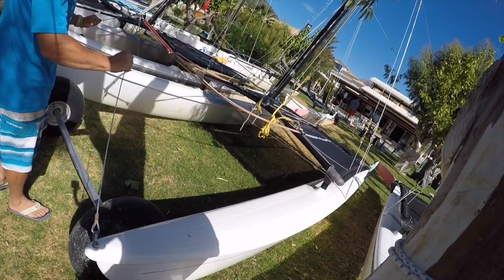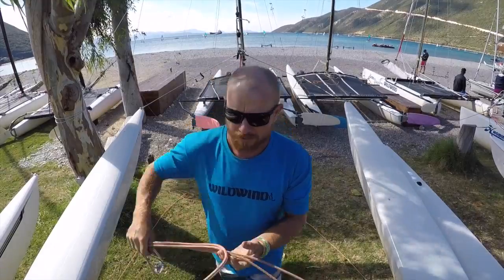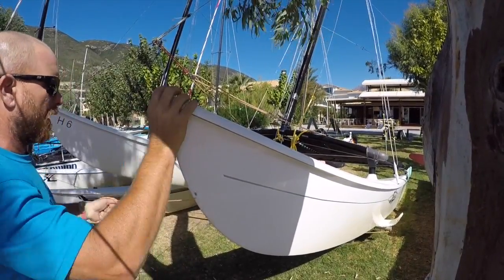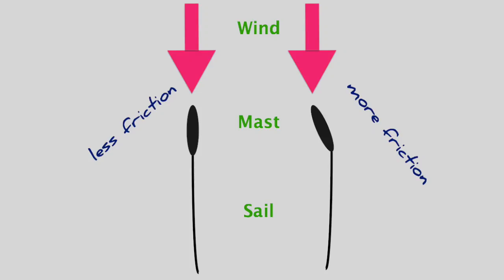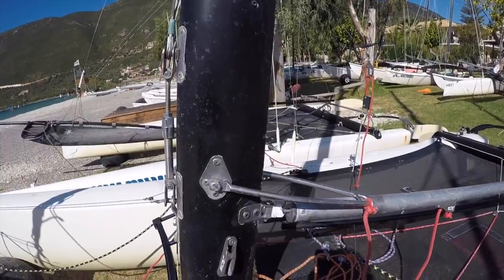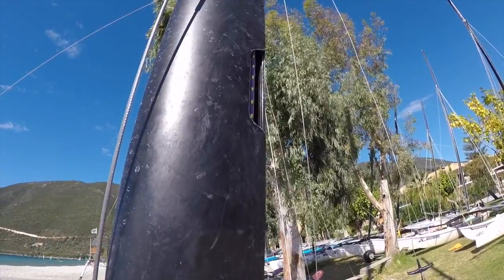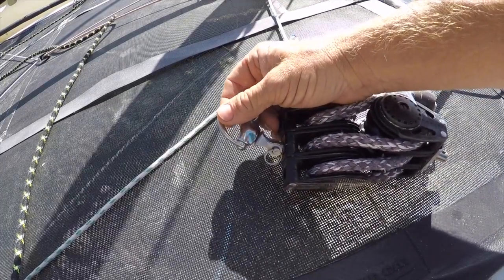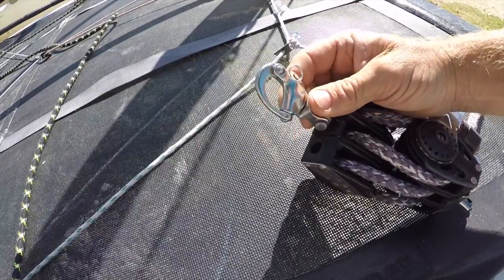Quick tips for cat sailors S01 E01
⛵️Instagram SINCE MAKING THIS VIDEO - PLEASE NOTE - I WOULD NO LONGER RECOMMEND USING SILICONE LUBRICANT . EITHER FRESH WATER OR A SPECIFIC PRODUCT LIKE HARKEN MCLUBE ONLY ON THE SAIL.

THANKS

This is the first video of a new format - small things that can make your cat sailing life easier.
Here we're firstly looking at putting the trolley under the boat which sounds, and should be simple but many people struggle to make it look easy.
then hoisting the mainsail, so obvious once you see it.

Then an easy upgrade, making attaching and detaching your mainsheet sooooooo much easier.

I hope that this is all helpful.

If you need any biking or general outdoor clothing check out this website for the best prices,